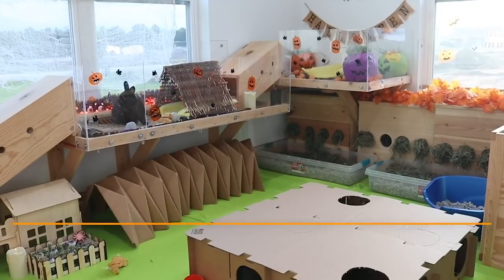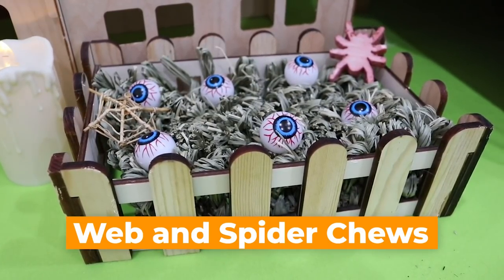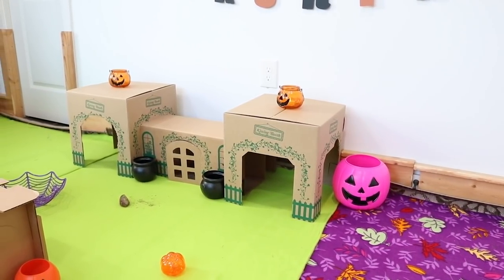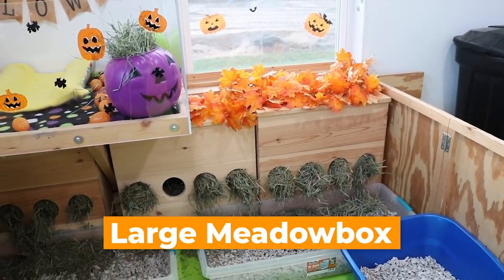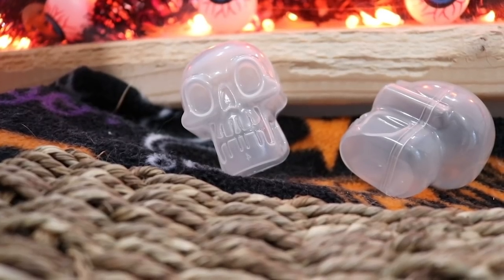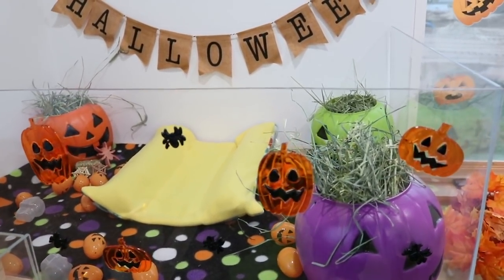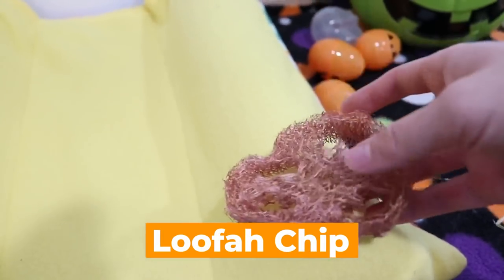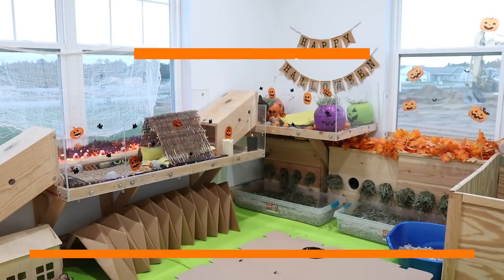Halloween Bunny Room Tour! 2021